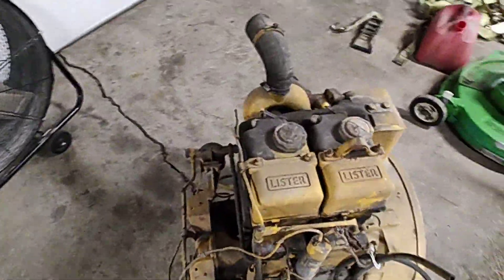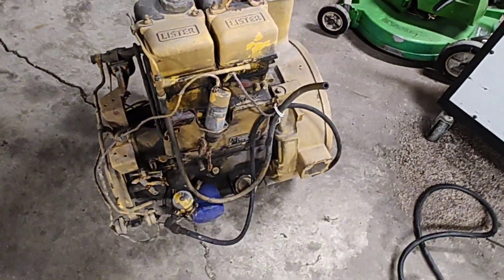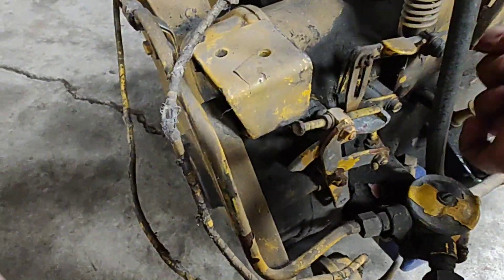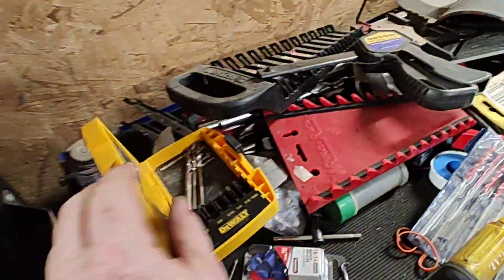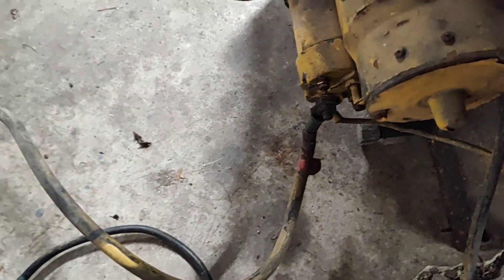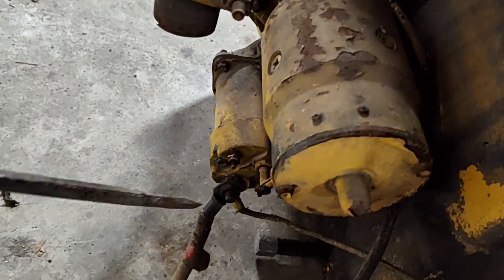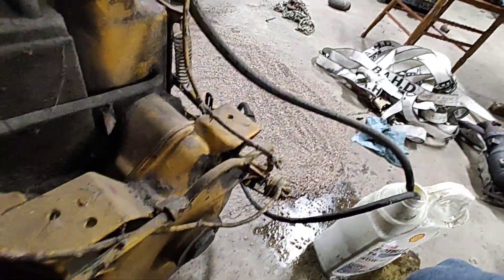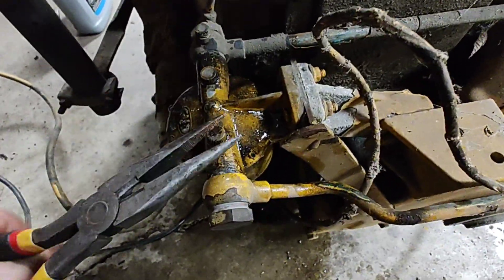Lister ST2 - Another one followed me home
Found another Lister on Craigslist of all places.  Only had to drive a couple hours to pick it up.  Didn't take very much to bring it back to life.